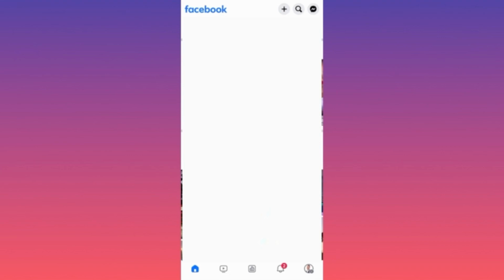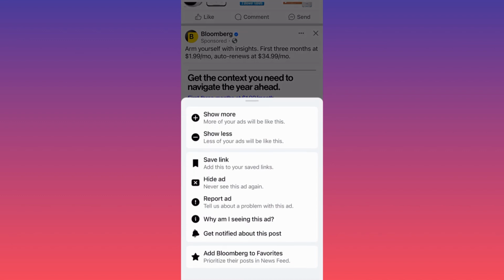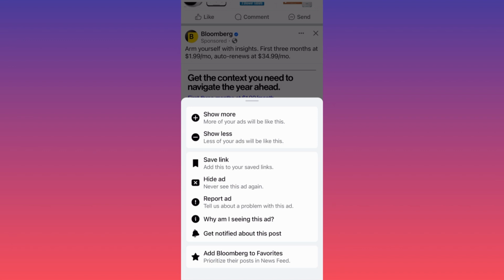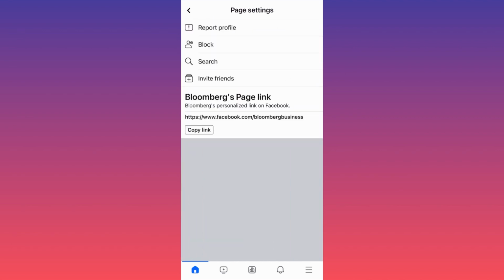How to block ads on Facebook (2025 UPDATE) Full Guide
In this how to block ads on facebook tutorial video you will learn how to block spam leads on facebook ads and how to block facebook ads as well as how to block ads on facebook videos.
In this tutorial video, you will receive guidance on blocking ads on Facebook, including the process of preventing spam leads on Facebook ads. The instructions will cover the steps to block specific ads on Facebook, helping you manage your ad experience on the platform. Learn how to efficiently block unwanted ads and spam leads in Facebook ads by following the step-by-step guide provided in this tutorial.

📚Elon Musk's Secrets to Success:

📚Maximize Results with GPT-3: